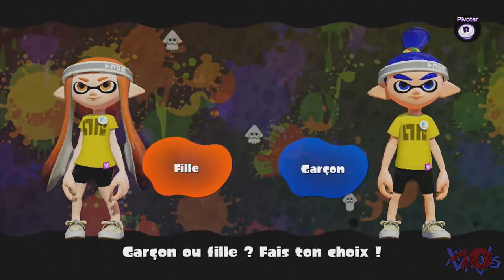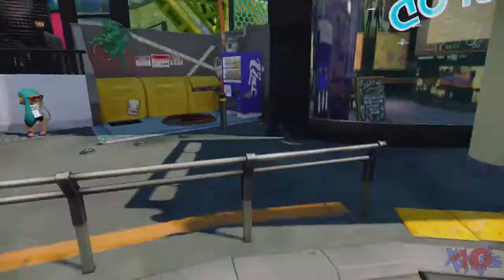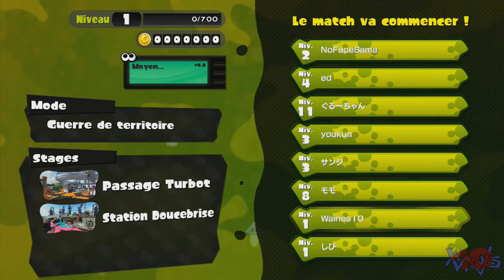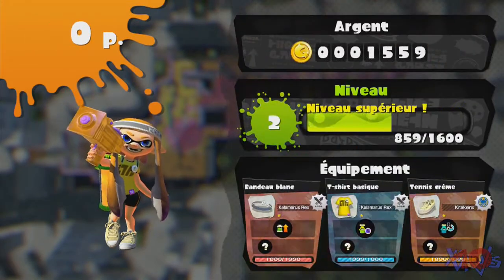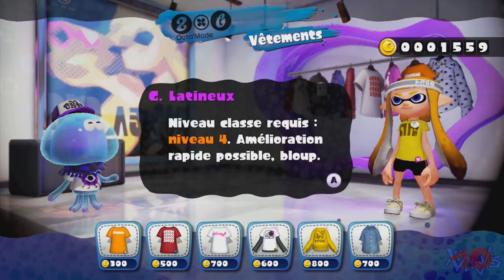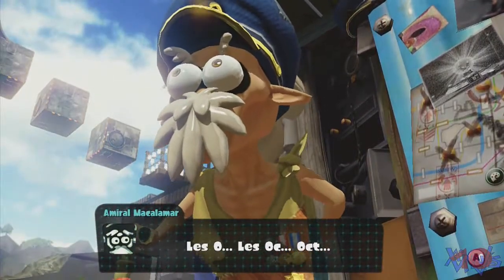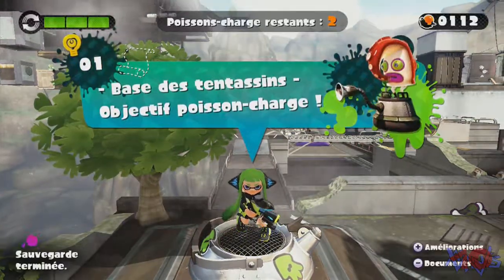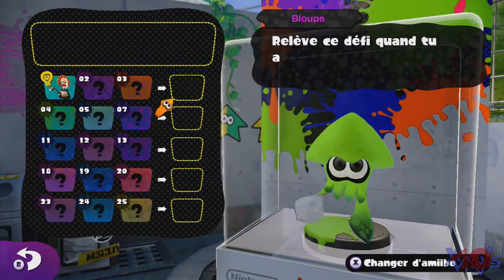Découverte Splatoon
Aujourd'hui, je vous propose une vidéo Découverte sur Splatoon, le fameux Mario Kart du jeu de tir comme les gens disent :p

Nous y verrons quelques Matchs online, le Hub central du nom de "Chromapolis", le mode solo et les défis Amiibo ;)

Développeur : Nintendo
Éditeur : Nintendo
Date de Sortie : 29 Mai 2015
Plateforme : WiiU